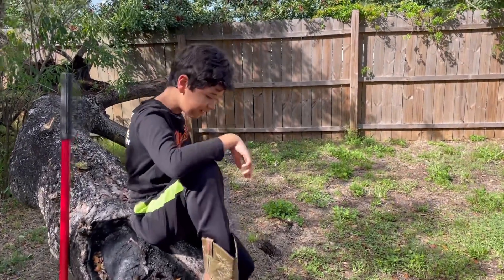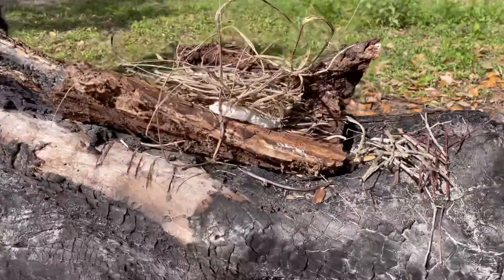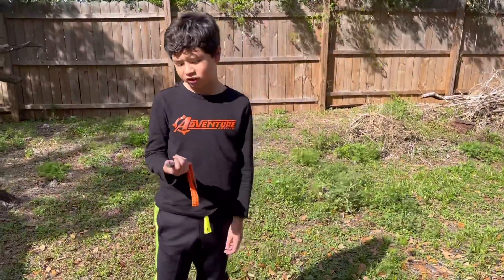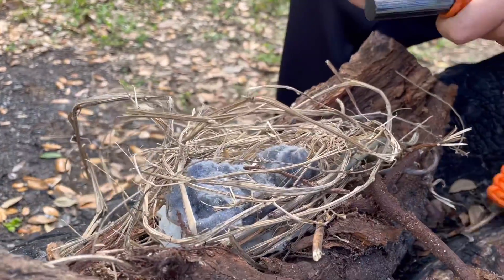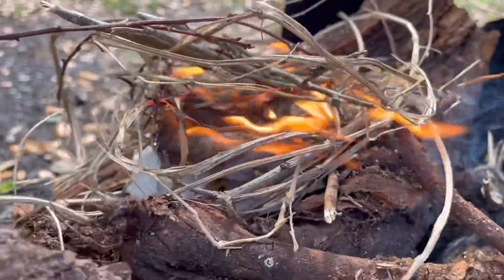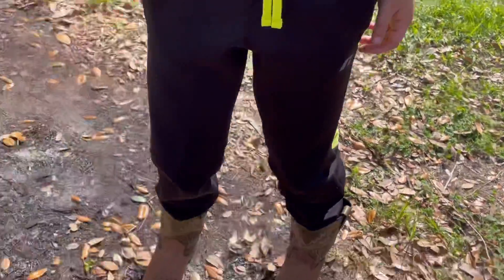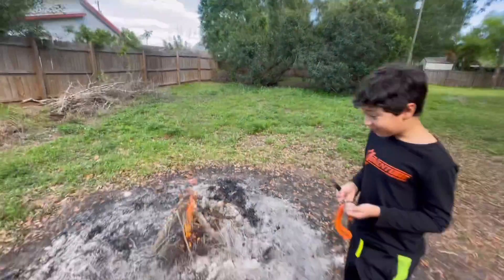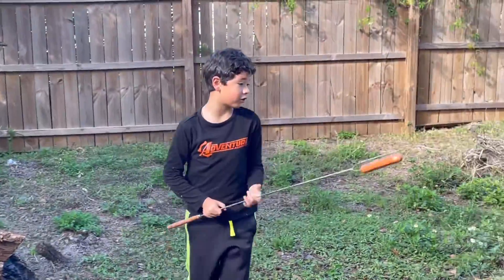Hotdogs, S’mores and Flint & Steel Fire